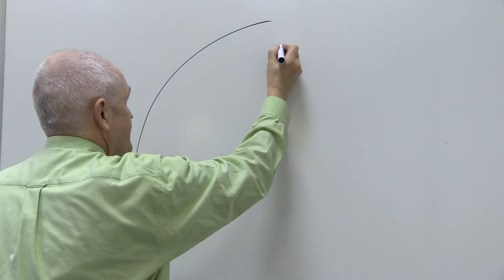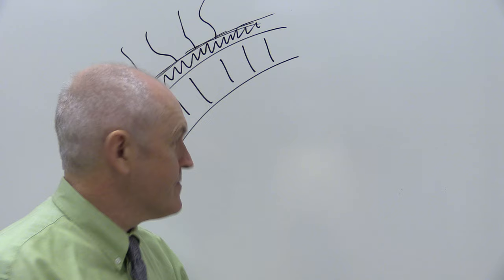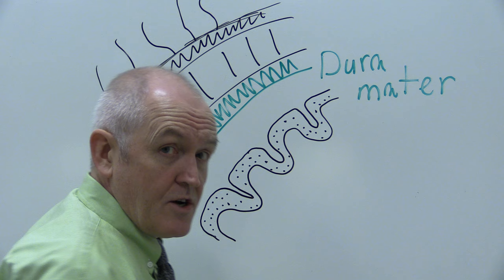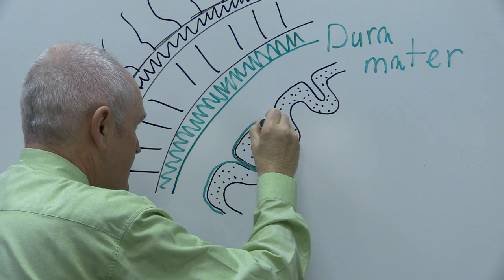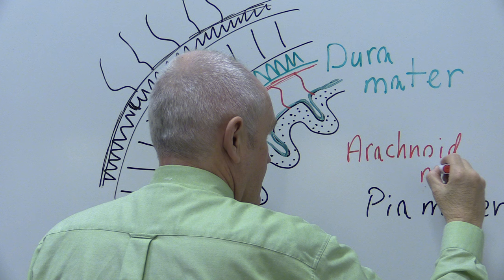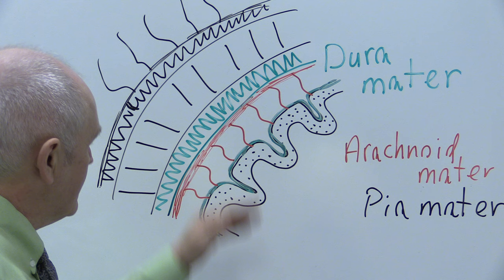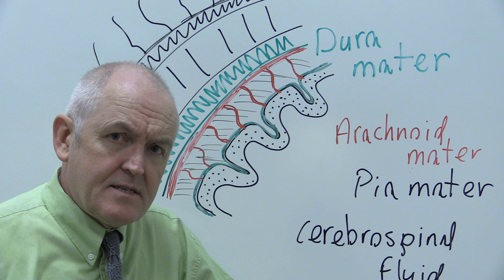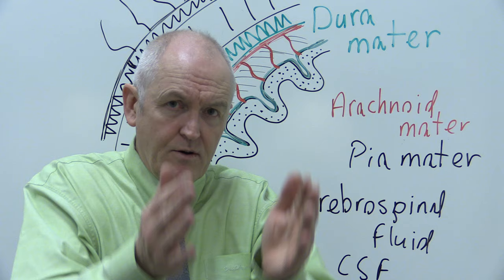Nervous system 12, Meninges and skull protect the brain